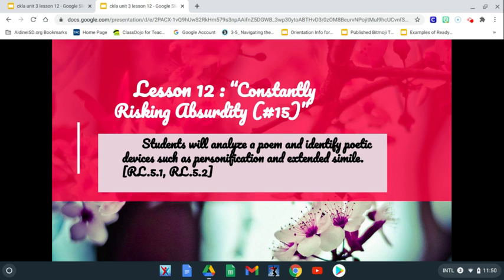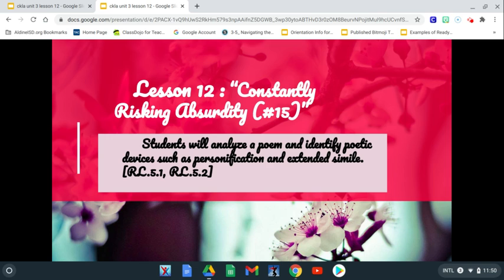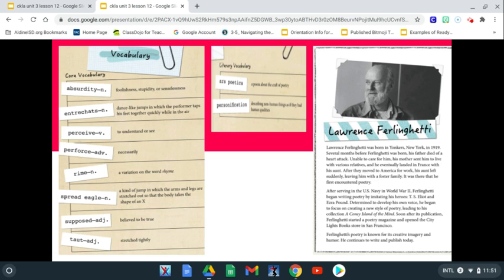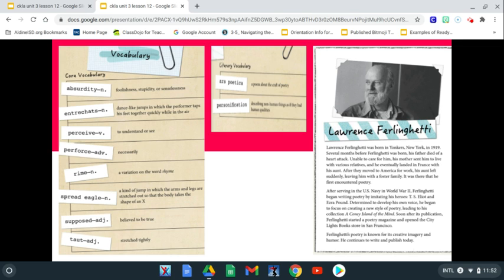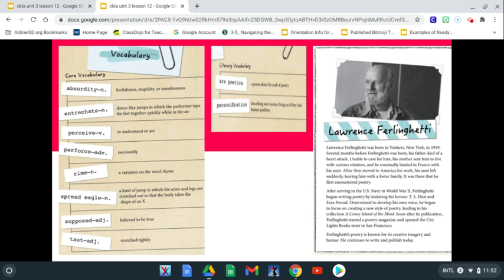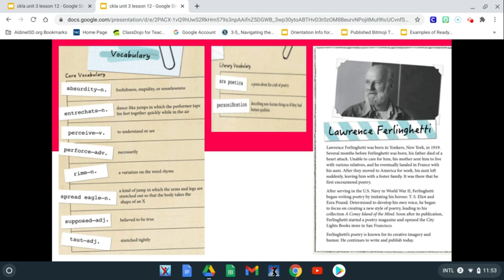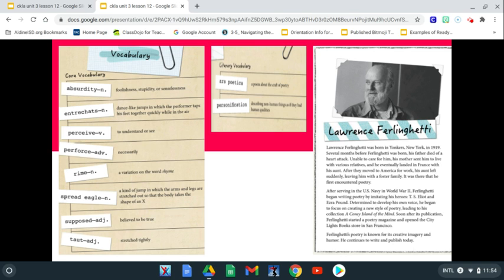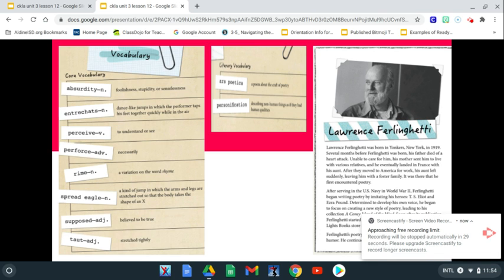Unit 3 Lesson 12 Reading Part 1